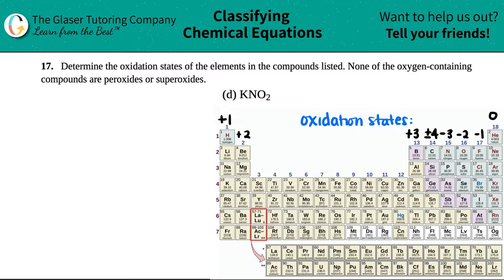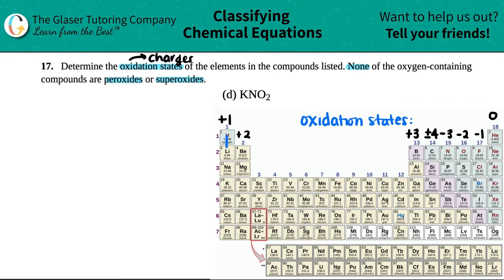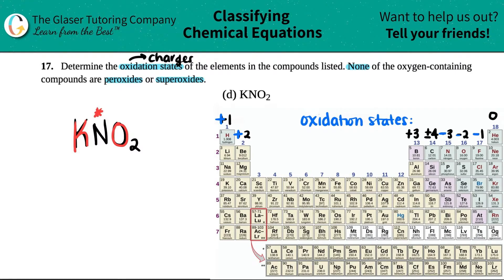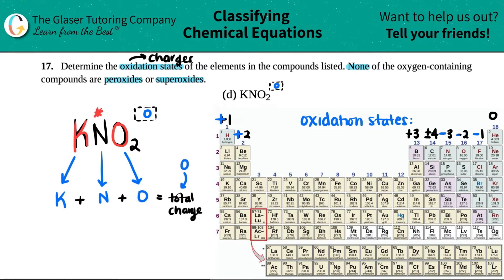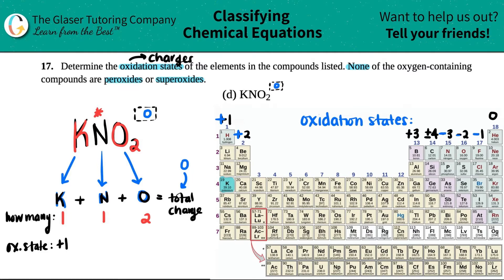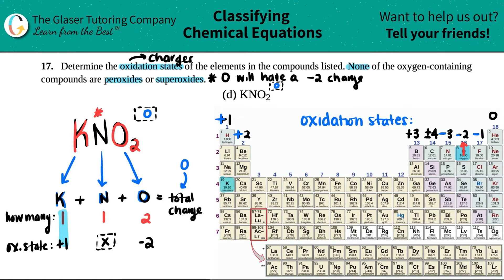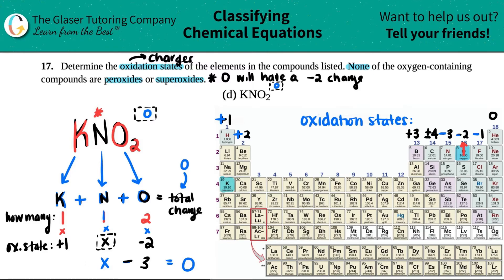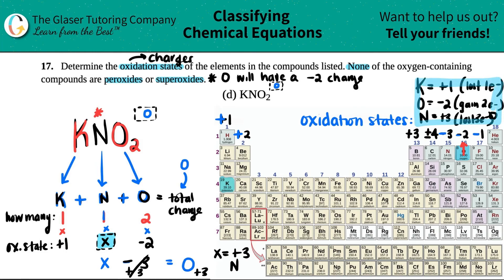4.17d | Determine the oxidation states of the elements in KNO2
KNO2